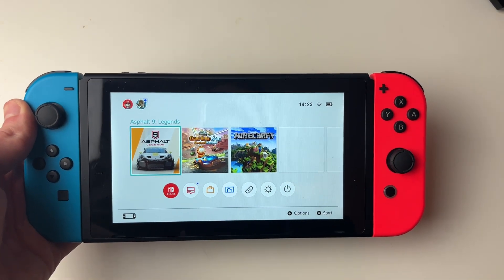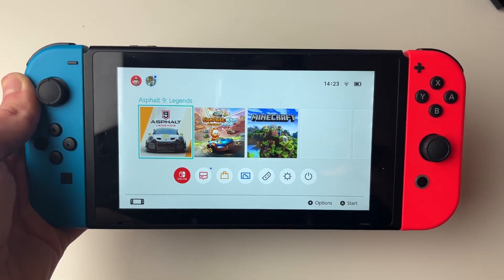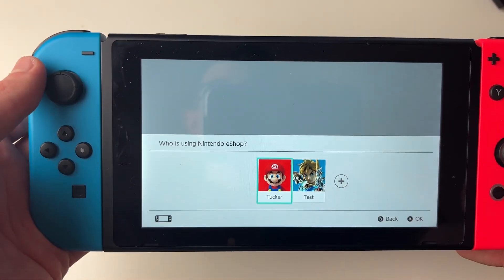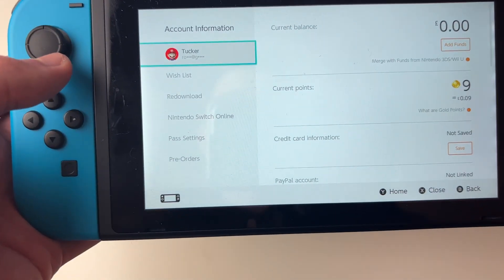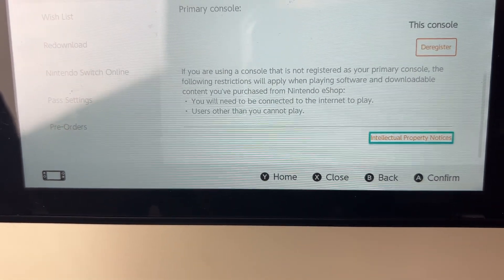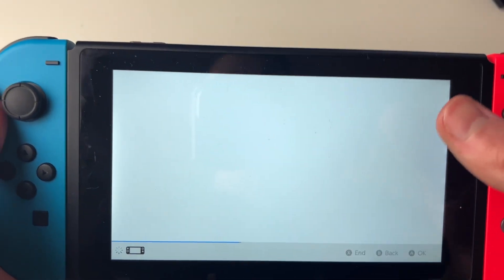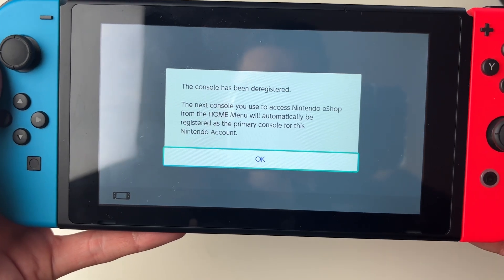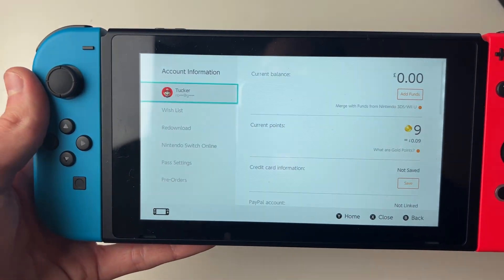How To Change Primary Nintendo Switch Console - Full Guide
Learn how to change primary nintendo switch console in this video.

GuideRealm